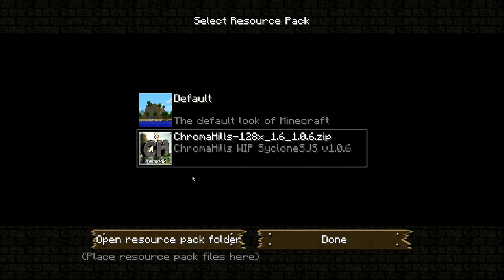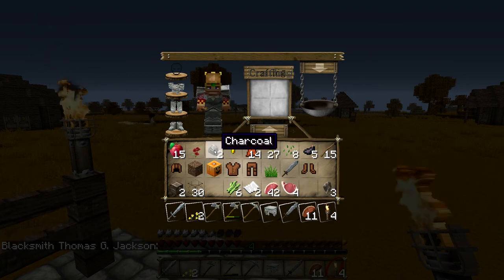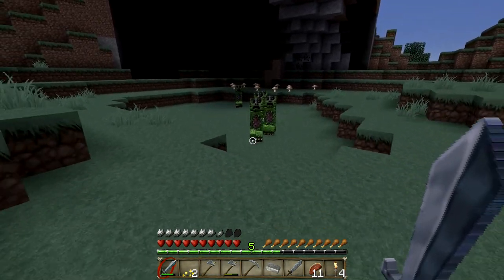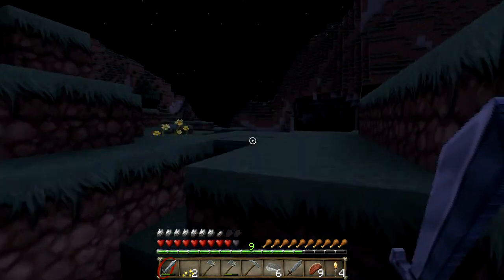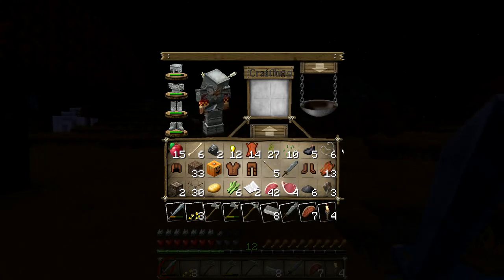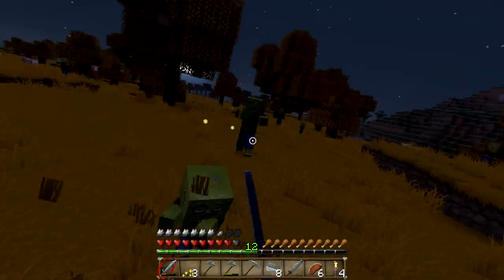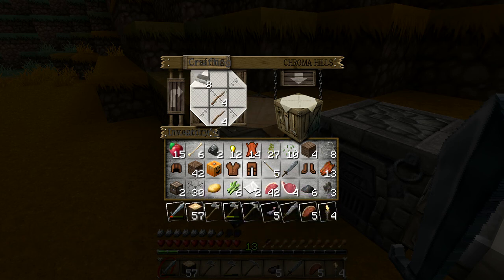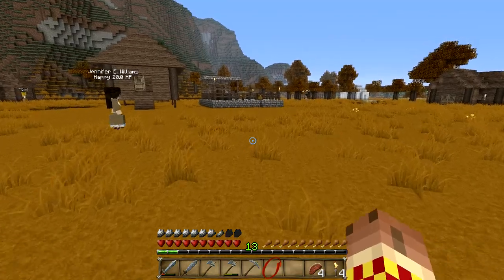MineColonies - Let's Play ==HARD== S01 Episode 05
Hello and Welcome to the Fifth Developer Lets Play of MineColonies.

I am playing the Public Beta 1.6.4.5 Version, on HARD mode, totally Legit.

In this Episode I go off into the night searching for Spiders and String !